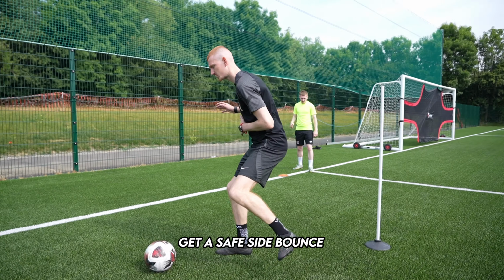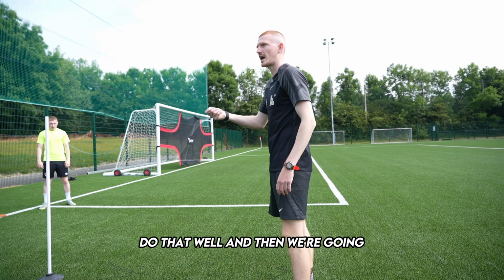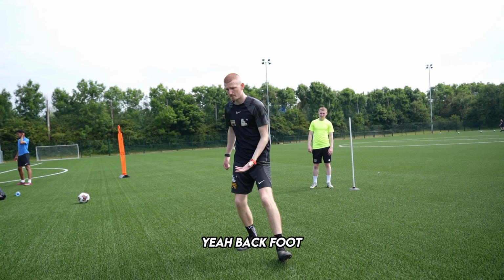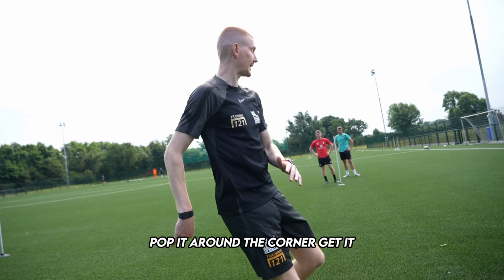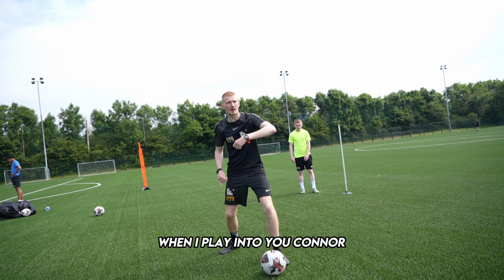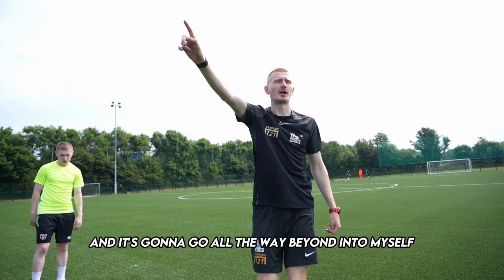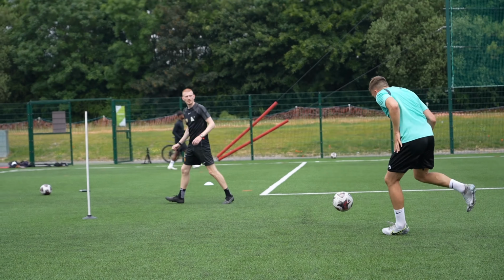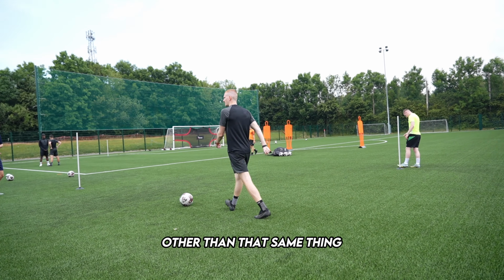5 PRO’S TRAIN TOGETHER | Premier League, League One, League Two, League of Ireland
What a session! Lots of technqiue and passing combinations in this session with Gavin Kilkenny (Bournemouth), Andy Lyons (Blackpool), Jamie Egan (Drogheda United FC), Conor Masterson (Gillingham) and Ross Tierney (Motherwell - on loan @ Walsall)

Let us know what you think of the session in the comments👇